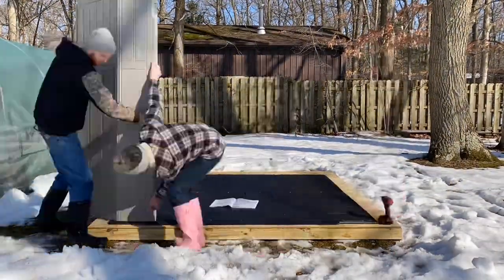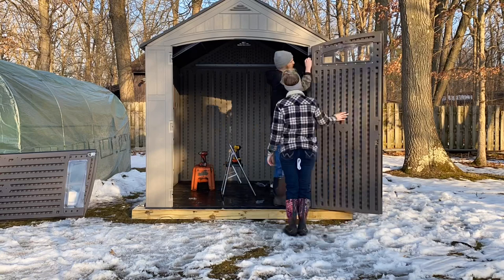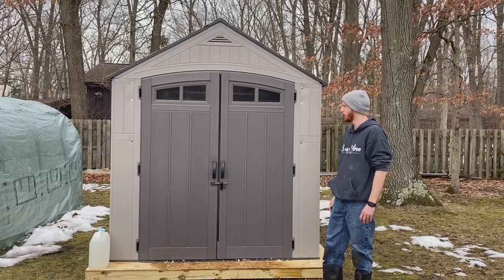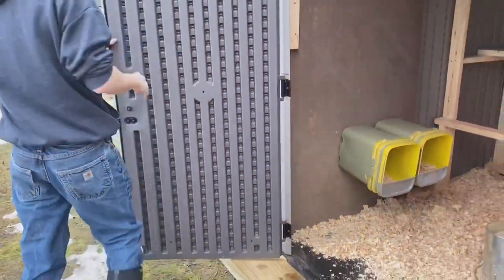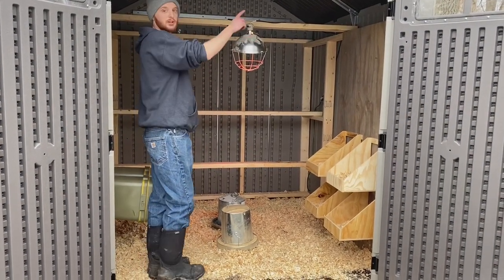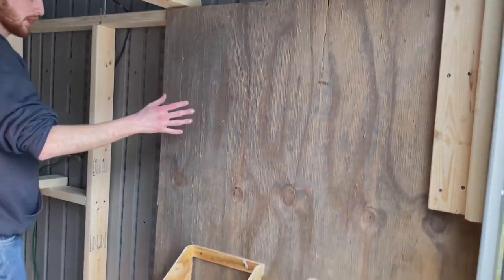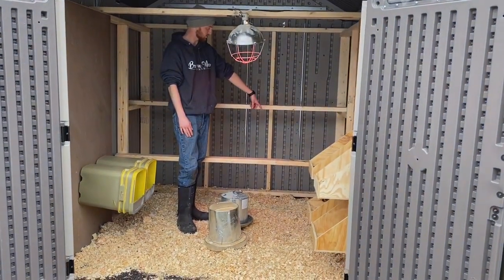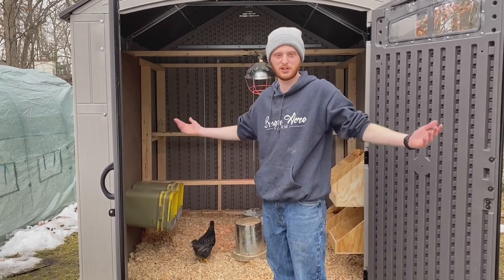DIY Chicken Coop from a Resin Shed Kit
Are you looking to create a fabulous DIY chicken coop on a budget?! So were we! We needed something big enough to house our 22 hens without breaking the bank. We also wanted to to be attractive and long lasting. We researched and researched until determining our course of action.

Our solution was to transform a resin shed kit we purchased from Lowe’s into the chicken coop of our dreams. We used a Craftsman 7x7' Resin Storage Shed on a pressure treated wood base. We completed this project start to finish over one weekend- it really wasn’t hard! The chickens have been in for a few weeks now and they are loving it. We plan to add an outdoor enclosure soon as well as a sliding door. We also want to add a few more vents for more ventilation (there are already several vents in the coop).

Update Fall 2021: we have since added a door for them to get outside during the day as well as an outdoor enclosure. The coop has held up GREAT. We have had zero issues with it, the hens love it and it has been a fantastic investment.

The shed we purchased